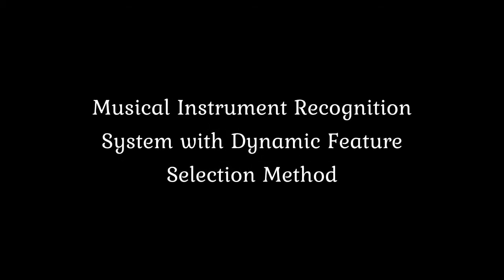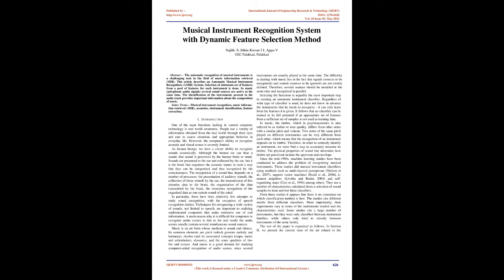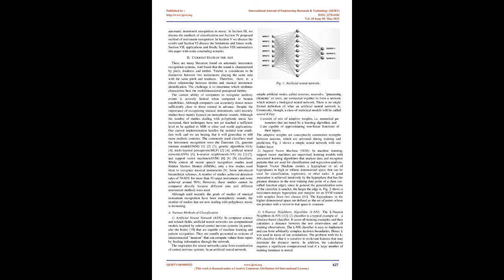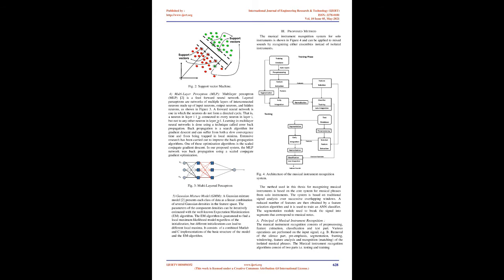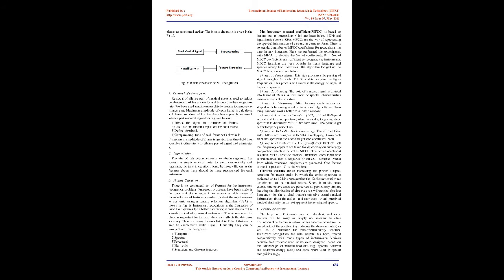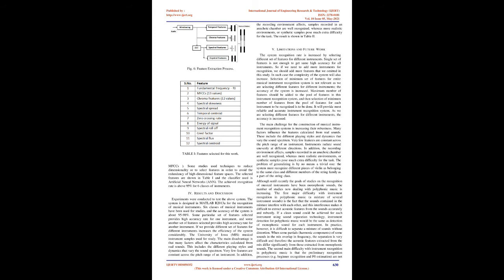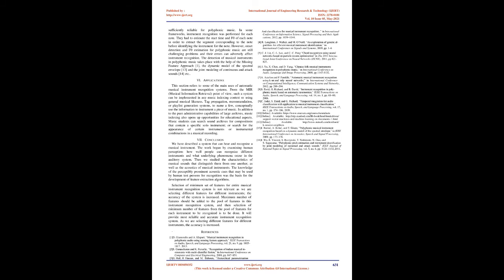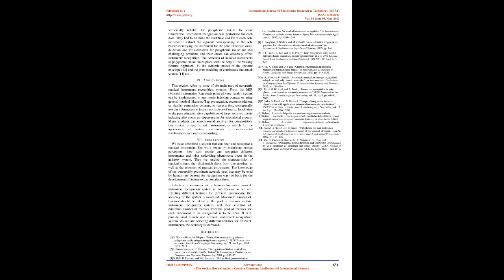Musical Instrument Recognition System with Dynamic Feature Selection Method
Sujith S , Jithin Kumar I J , Appu V

The automatic recognition of musical instruments is a challenging task in the field of music information retrieval (MIR). This article describes an Automatic Musical Instrument Recognition (AMIR) System. Selection of minimum set of features from a pool of features for each instrument is done. In music (polyphonic audio signals) several sound sources are active at the same time. The identification of the instruments present in the audio track provides important information about the composition of music.